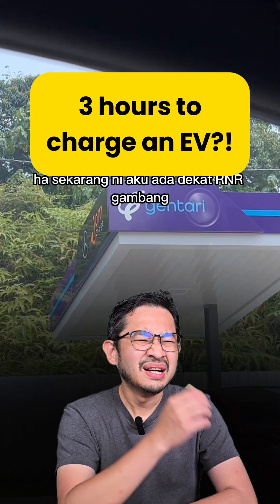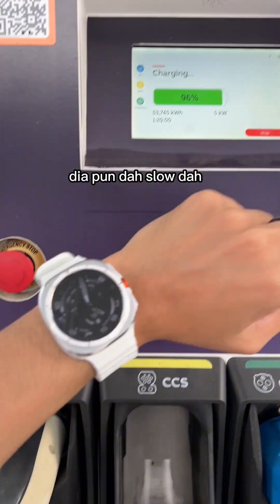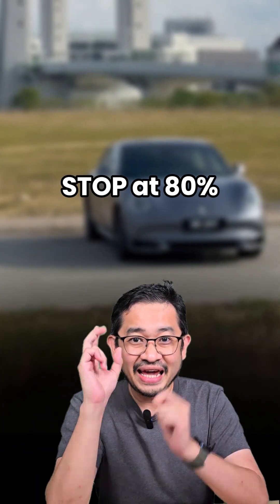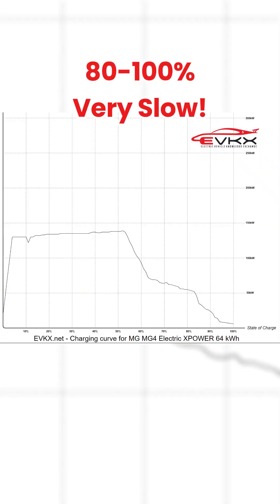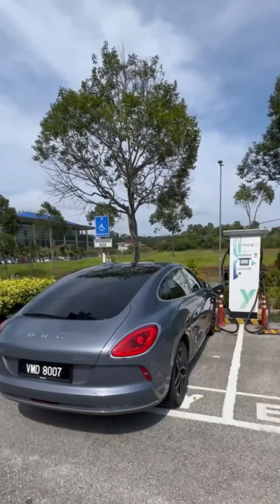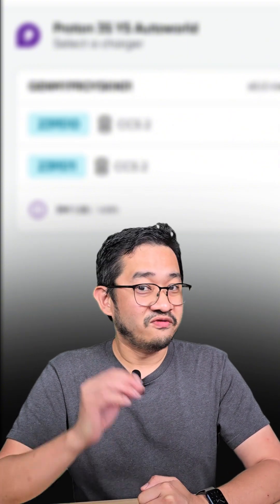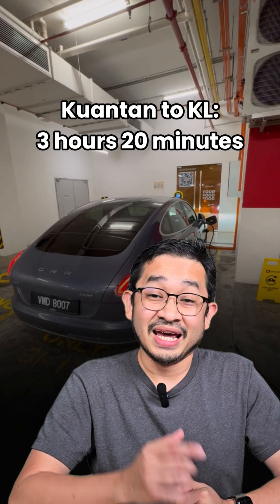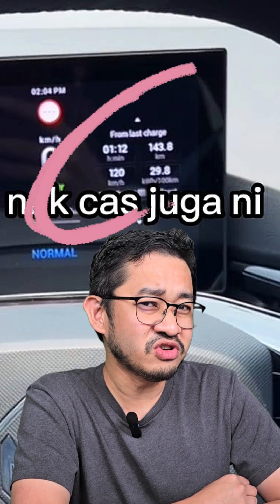Tiktoker wasted 3 hours to charge his EV? You're doing it wrong!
A Malaysian Tiktoker (@Yes_Iman) took 3 hours to charge his mg4 XPower ev at Gambang RNR? Bro! You’re doing it wrong! Here’s how to drive long distance with an EV.